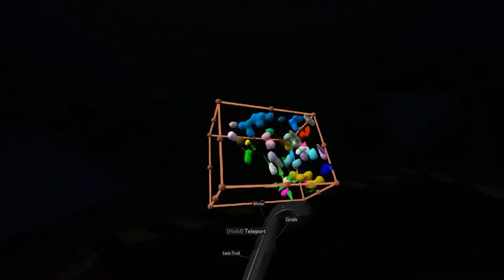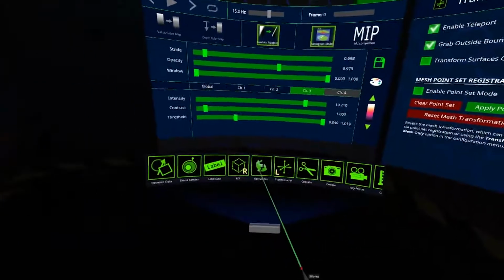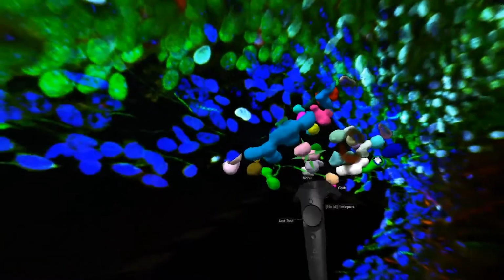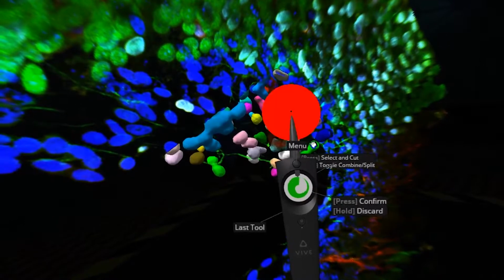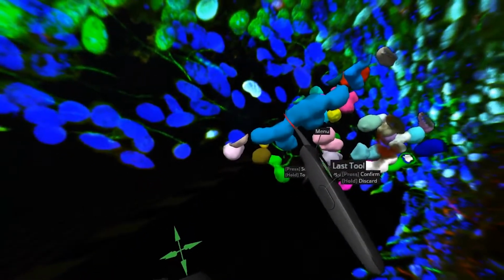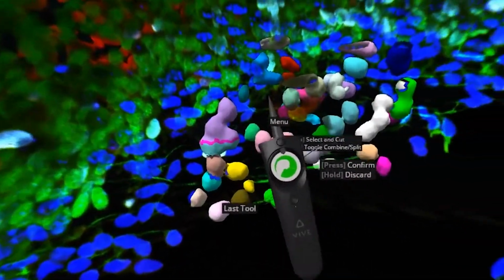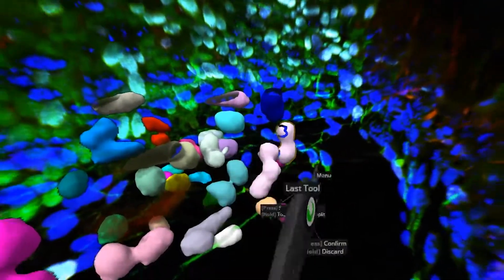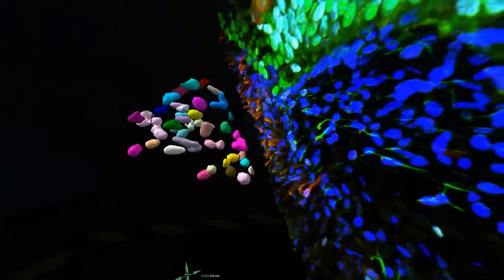syGlass Academy: Edit Surfaces Tool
This tutorial explains:
- Toggle Modes: 0:20
- Split Mode: 0:35
- Merge Mode: 1:05